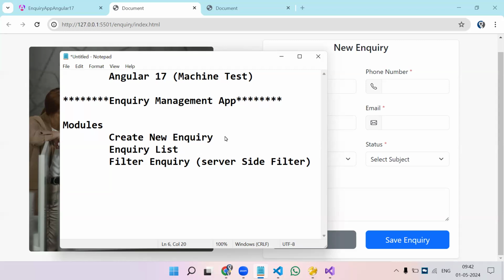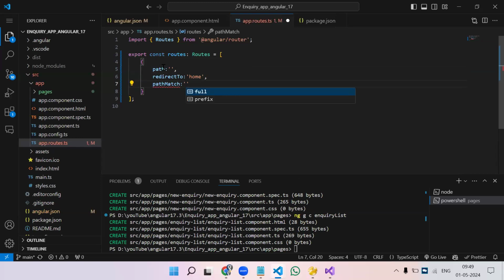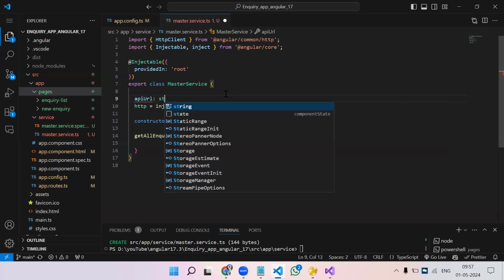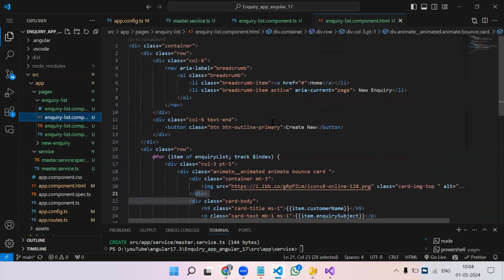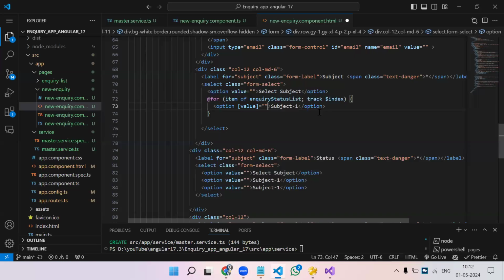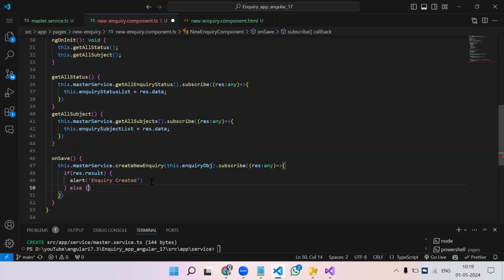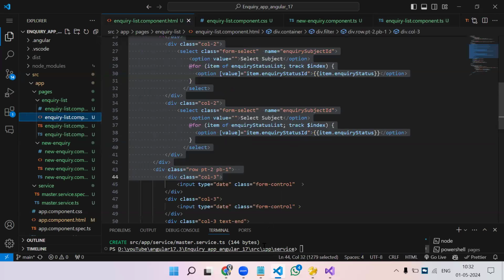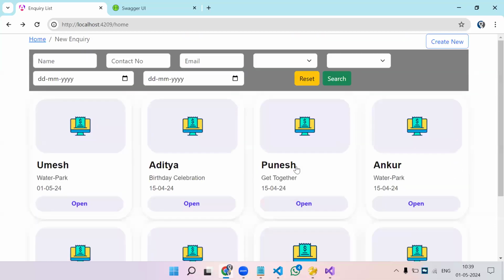Build an Enquiry Management App with Angular 🚀 | Full Project Tutorial with CRUD Operations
Inquiry management app in angular 17 with API integration.
One on my subscriber has send me his machine test where similar task was there I guided him how he can Complete that Machin Test.
Following that idea I have created API & same Application you can see created from scratch from database to API and the n Angular App.
Modules
 Create New Enquiry
 Enquiry List
 Filter Enquiry (server Side Filter)